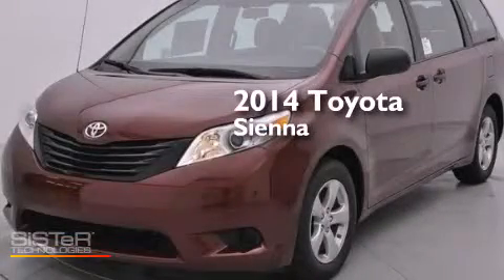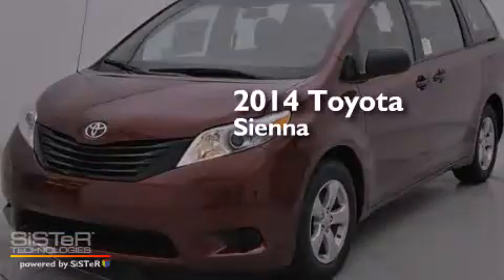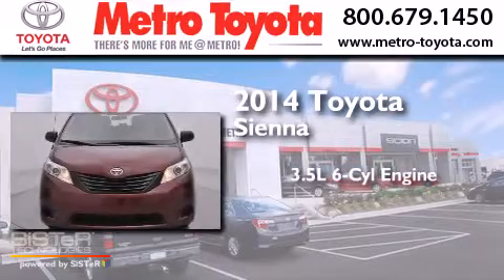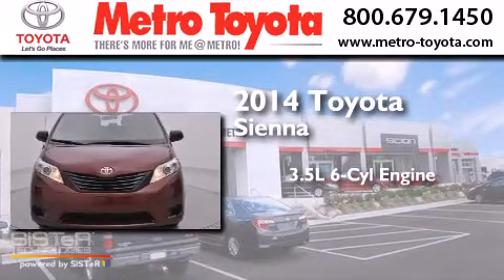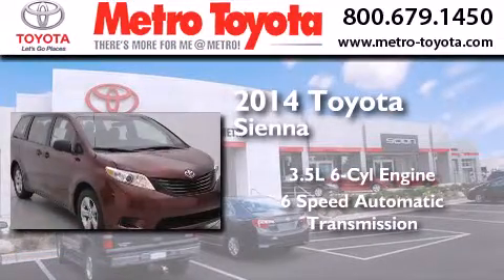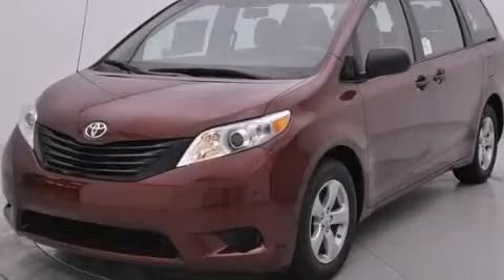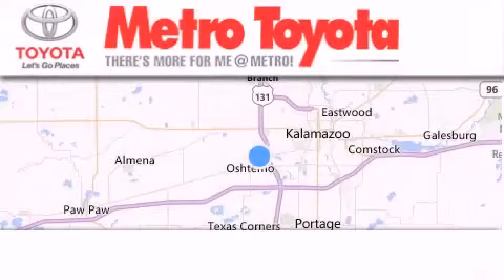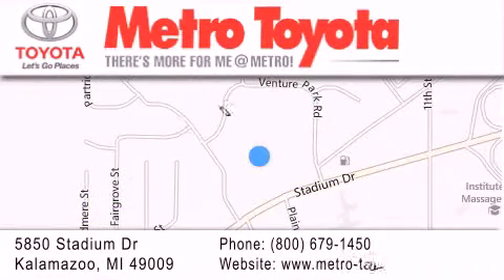2014 Toyota Sienna Portage MI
We have been honored to serve the Kalamazoo MI area , we promise that your experience at our dealership will exceed your expectations ! Year : 2014 Make : Toyota Model : Sienna Engine : 3.5L V6 Trans . : Automatic 6-Speed Exterior : Salsa Red Pearl Interior : Bisque Stock : A5774 Metro Toyota 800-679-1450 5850 Stadium Drive Kalamazoo , MI 49009